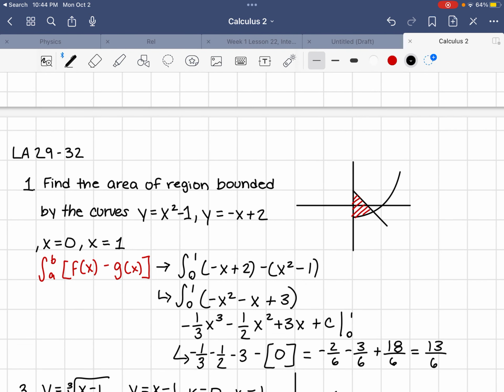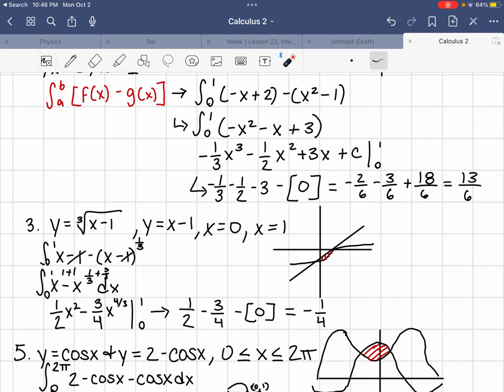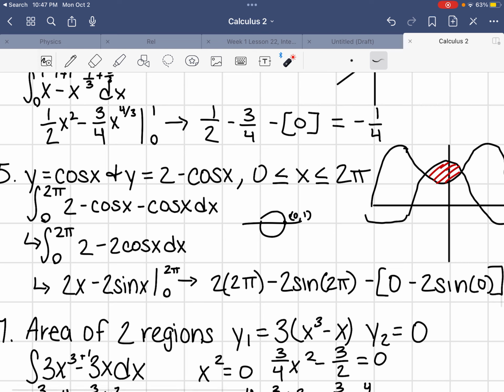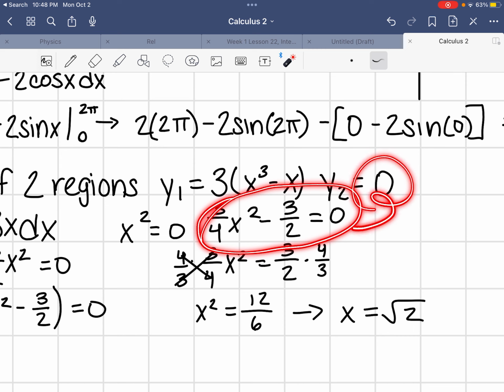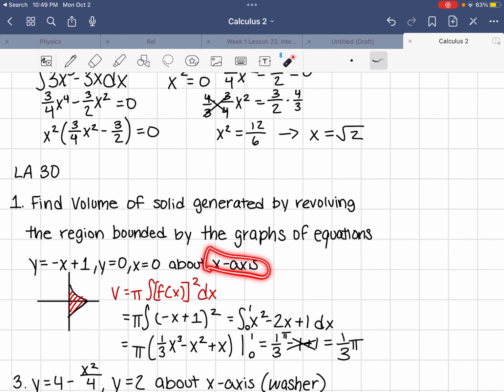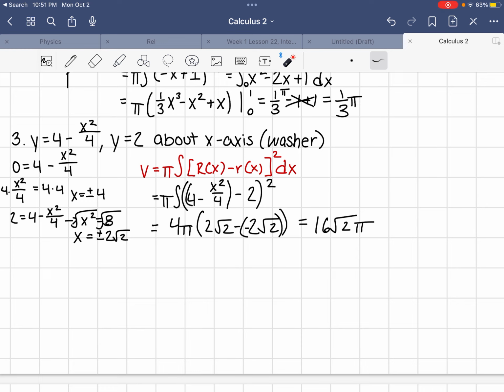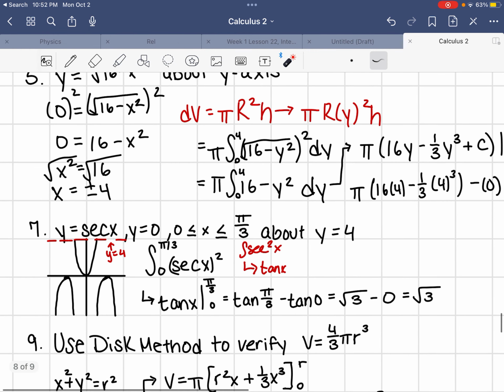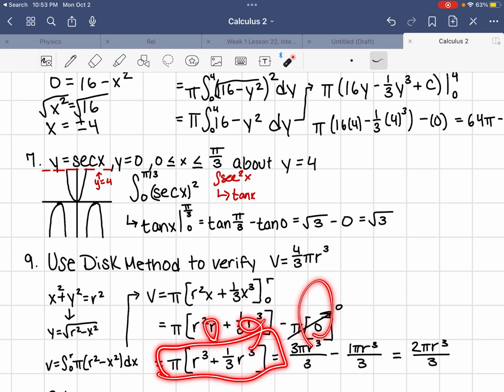Week 3 (12 Questions)